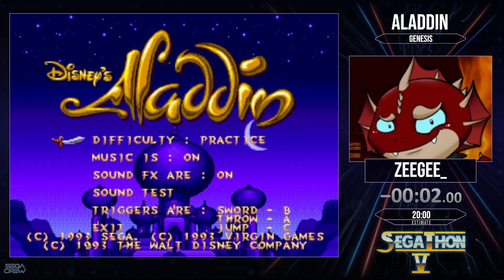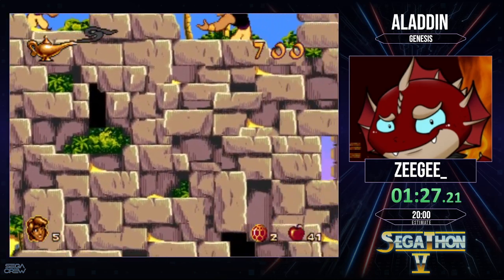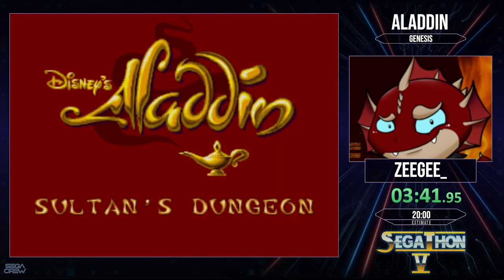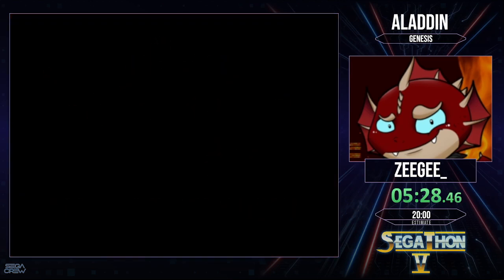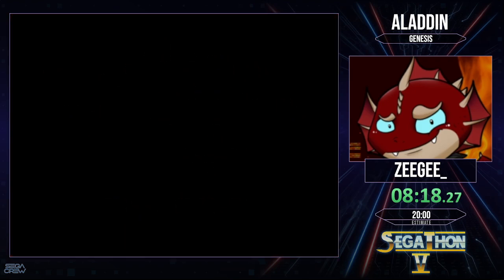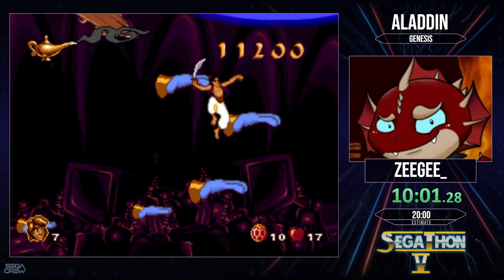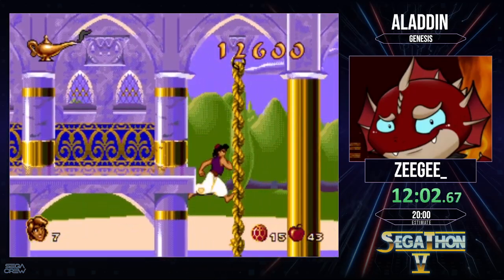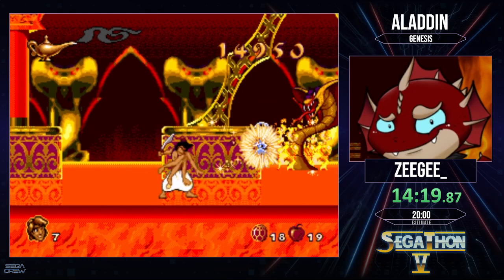SEGATHON V: Disney's Aladdin (Any% Practice) by ZeeGee_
Disney's Aladdin (Any% Practice) by ZeeGee_